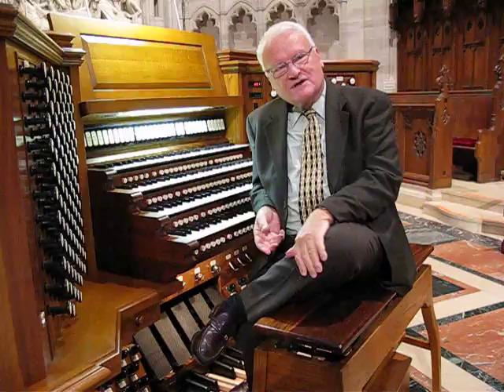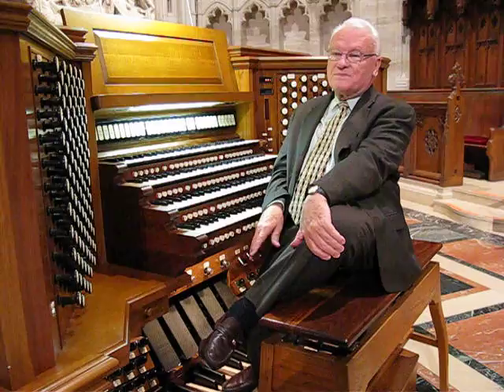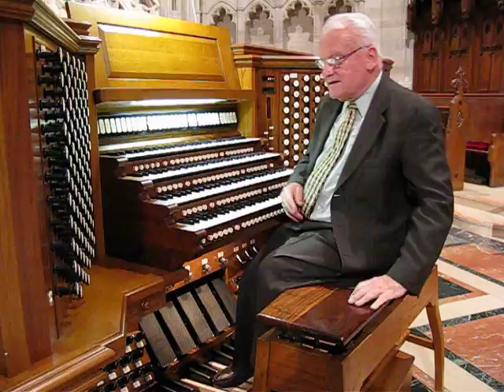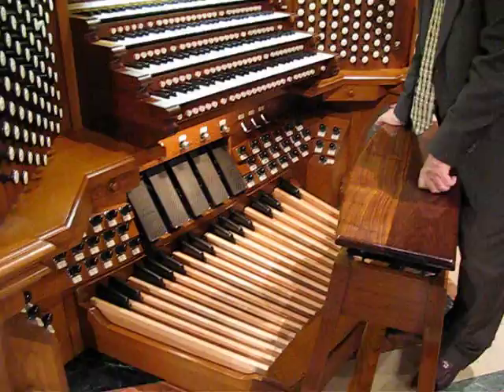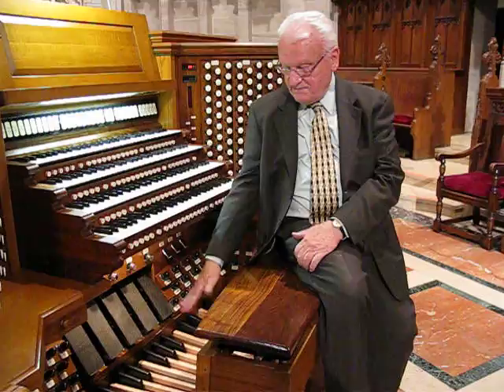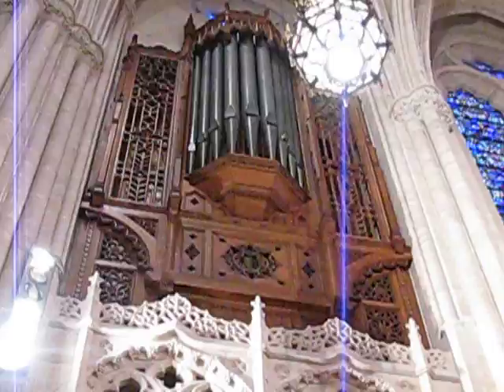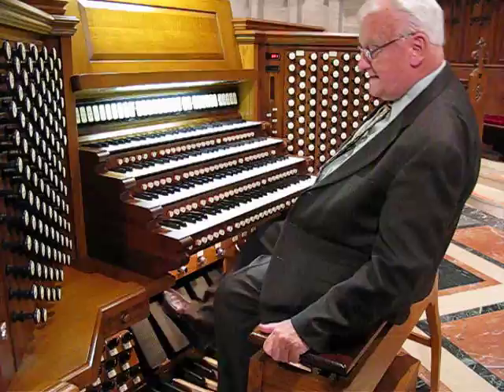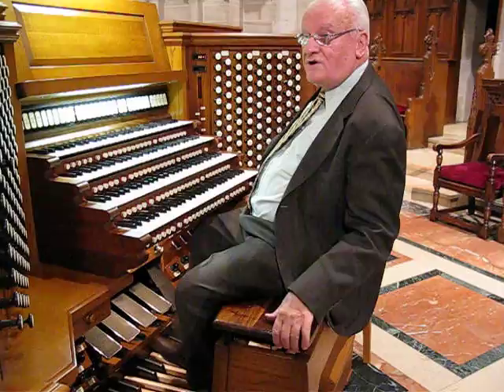How come the organ has so many keys?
The Rev. Dr. J. Richard Szeremany,
Director of Worship, Music and the Arts
East Liberty Presbyterian Church, Pittsburgh, PA
Title: "How come the organ has so many keys?"
Description: One of a series of videos where Dr. Szeremany discusses and plays ELPC's Aeolian Skinner organ. In this video, Szeremany introduces himself and the organ, including where the pipes are located, why there are four keyboards on the console, and the range of pipe sizes and sounds.